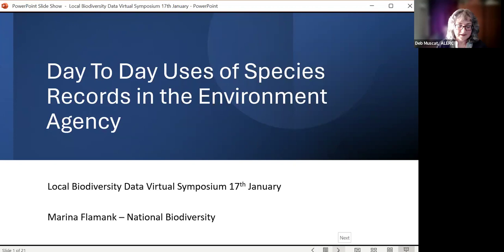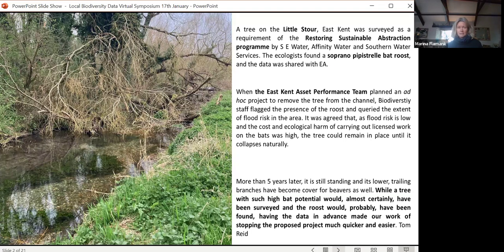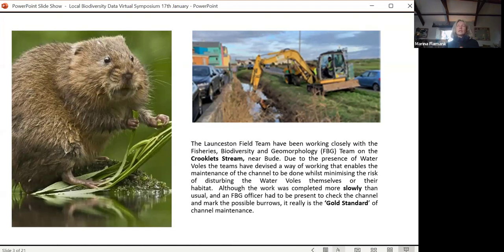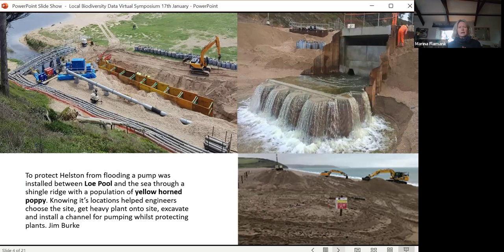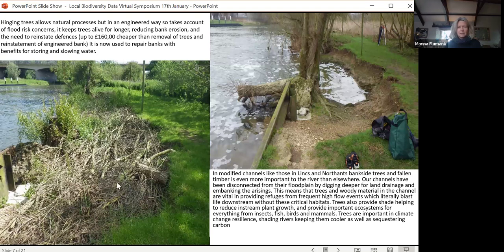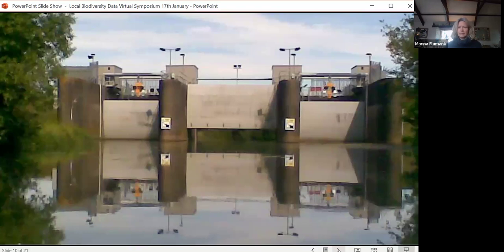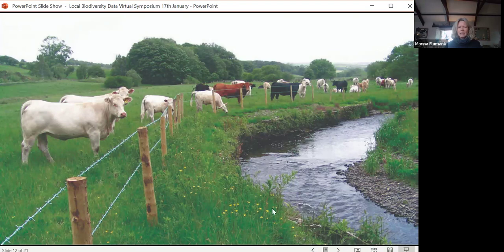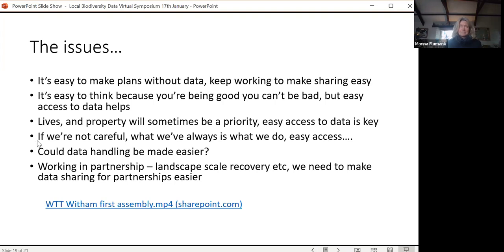Day To Day Uses of Species Records in the Environment Agency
Marina Flamank (Environment Agency)
17 Jan 2024

The Environment Agency (EA) help people and wildlife adapt to climate change and reduce its impacts, including flooding, drought, sea level rise and coastal erosion. Local Biodiversity Data is essential for the EA to undertake its work and this presentation illustrates 10 routine uses of species records in the operational activities of the Environment Agency.

Marina Flamank is National Biodiversity Advisor for the Business and Professional Development Team (Agriculture, Fisheries and the Natural Environment) at the Environment Agency with responsibility to pull together information on wildlife sites and protected species for ‘Easimap’ and the National Permit Screening tool.